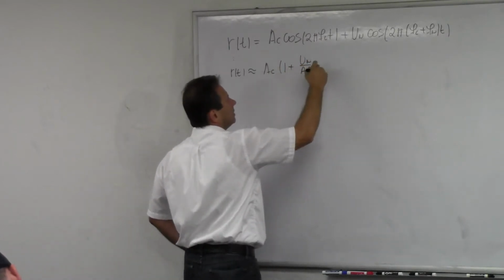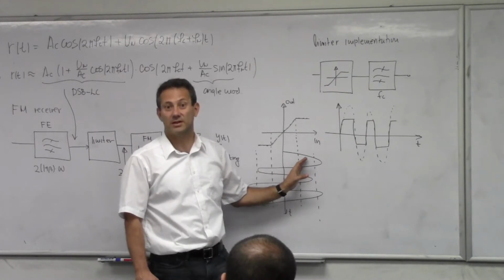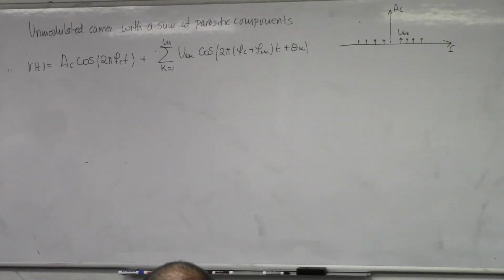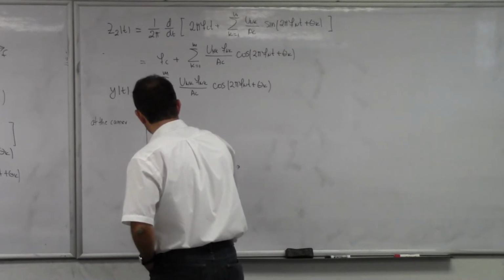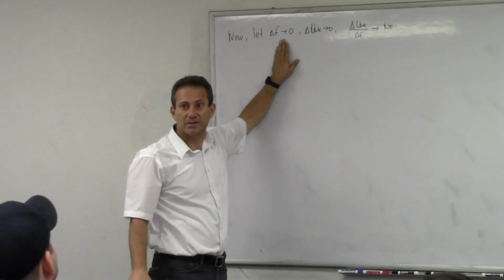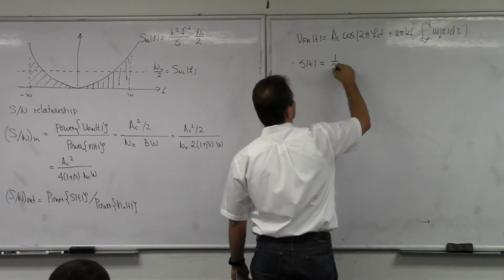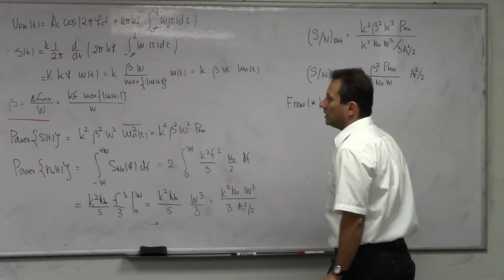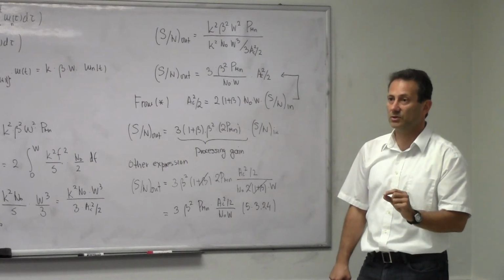Communications Theory Lecture 18